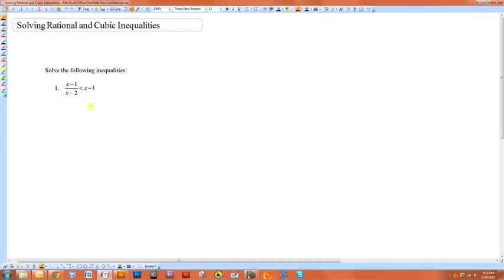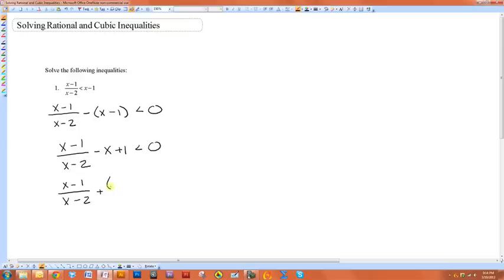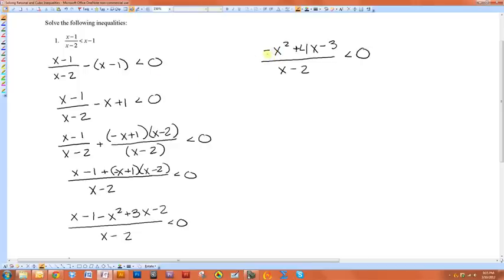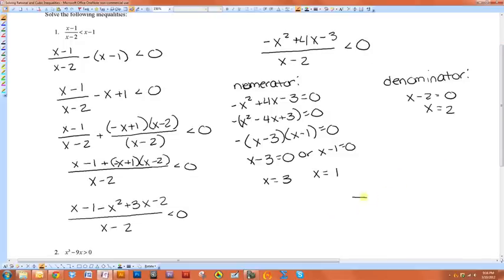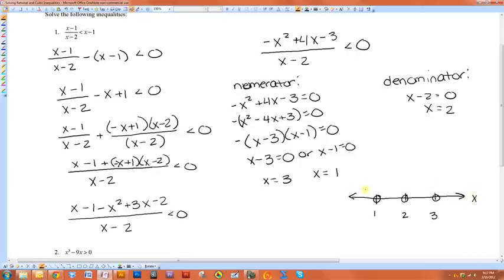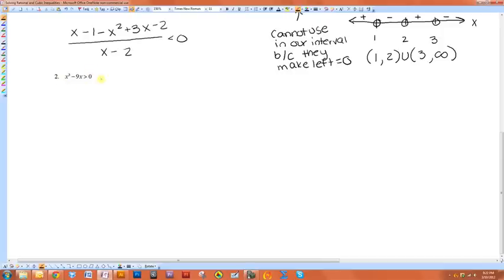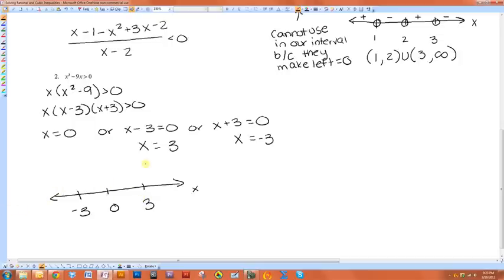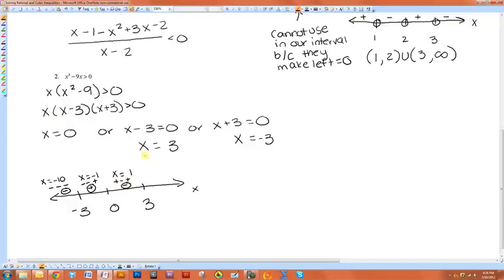Solving Rational and Cubic Inequalities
How to solve a rational and cubic inequality using a number line.